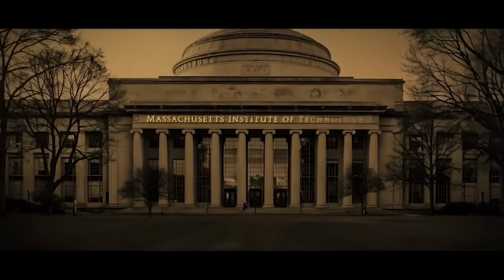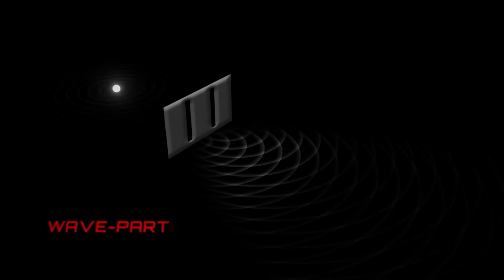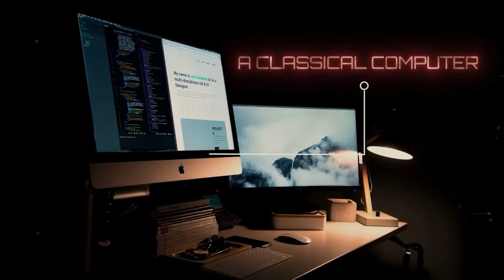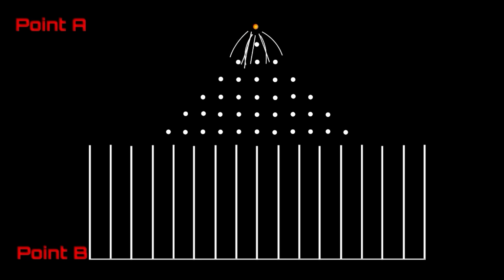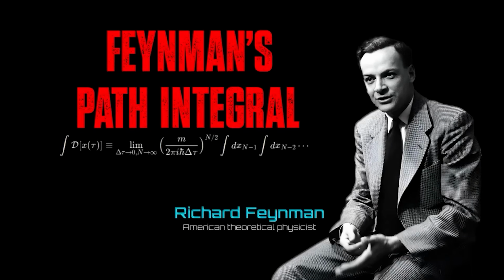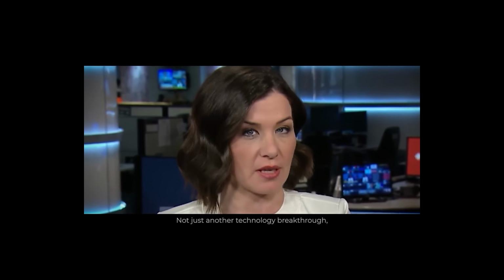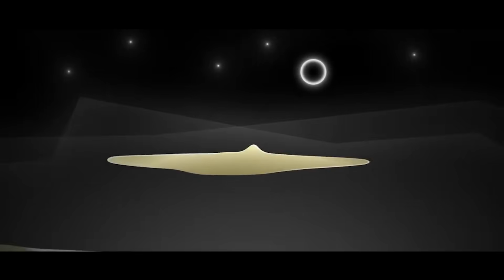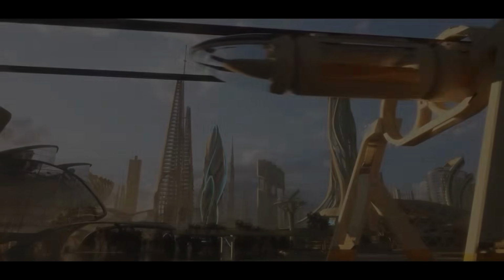Why Quantum Computers Must Be Colder Than Space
So Google has developed a new Quantum Computer called Willow, which can perform a highly complex calculation in just 5 minutes, a task that would take the world's fastest supercomputers 700 trillion times the age of the universe to complete . But how is this even possible? In the previous video of this series, we explored how computers evolved from a 2,000-year-old mechanical device to billions of transistors packed into microprocessors. We examined how technology advanced, the scientific laws we harnessed, and how this incredible journey has brought us to the dawn of a new era – The Quantum Age. In today’s video we take the series further by discussing how exactly does a Quantum computer work, what is the basics of Quantum computing and finally the unrealistic uses of this technology. So let's dive in...Hope you stay Quantum Entangled till the end of the video ;)